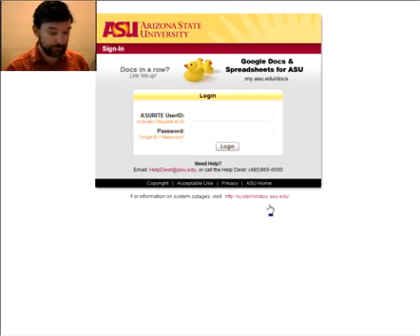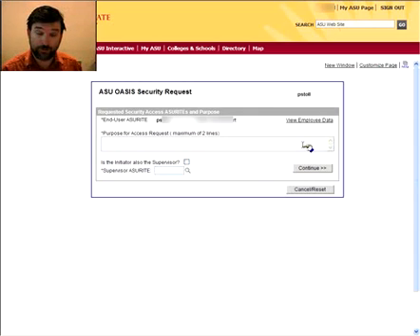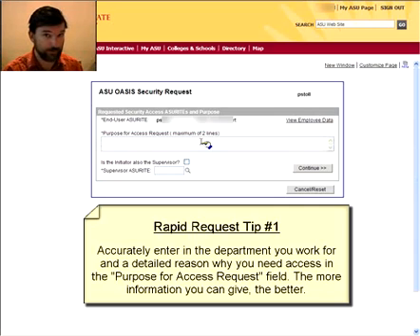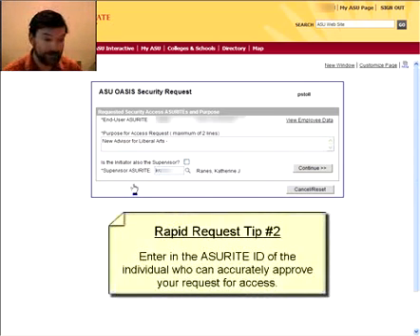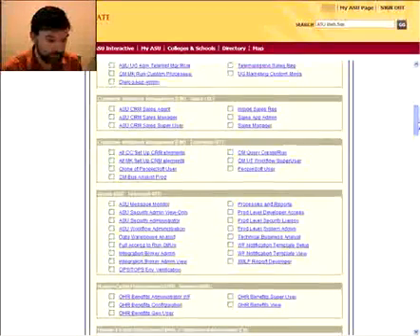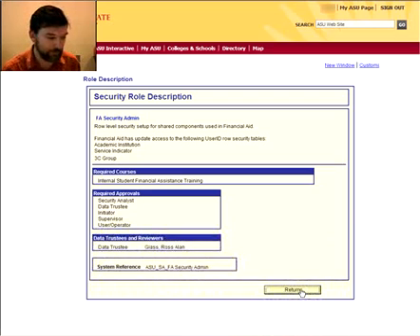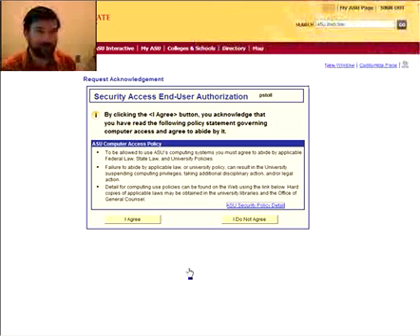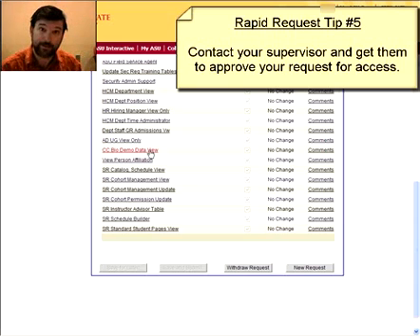5 Tips For Speeding Up Requesting Access for PeopleSoft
This video provides five helpful tips that will greatly speed up the process for requesting access to PeopleSoft for employess at Arizona State University.